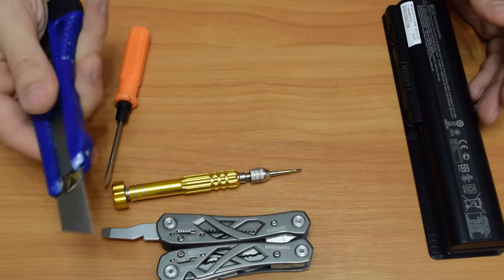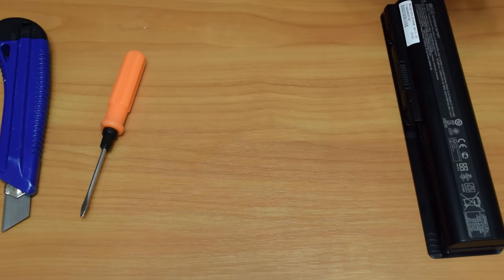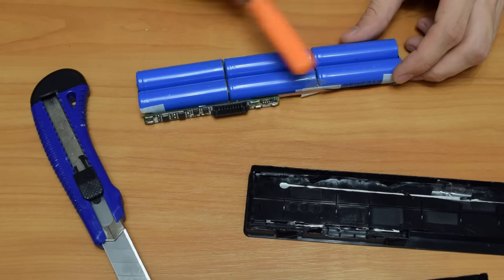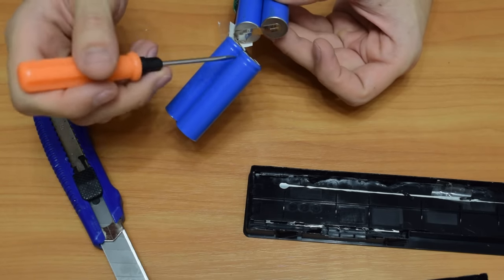How to open any laptop battery without destroying it. Disassembly HP laptop battery pack.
How to open laptop battery without destroying it. Disassemble laptop battery HP. How to open laptop battery. How to disassemble laptop battery pack.

Genuine NITECORE UM2 Chargers:
UMS2 with AC adapter
UMS4 with AC adapter
USB testers:
AVHzY testers
USB-C tester